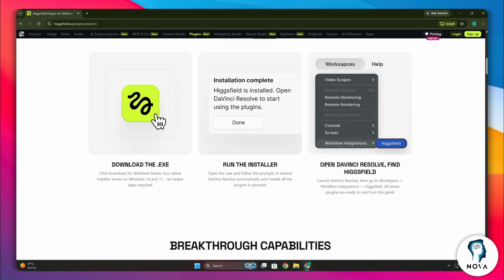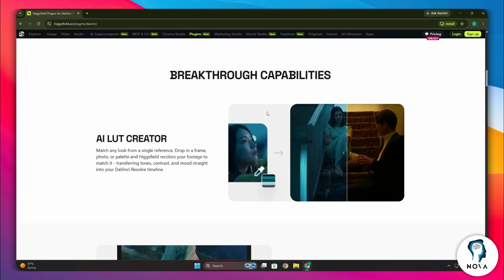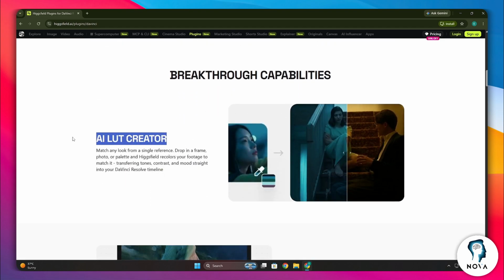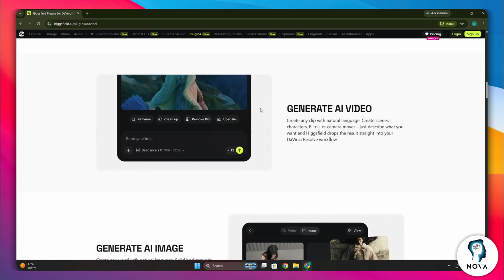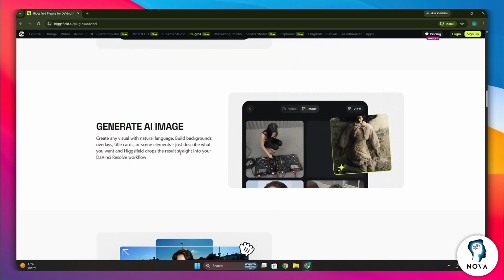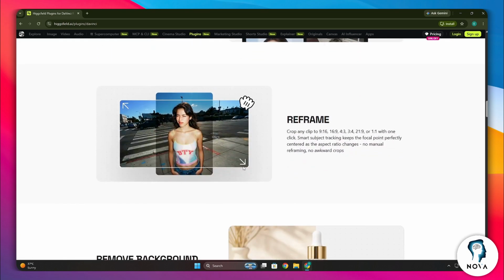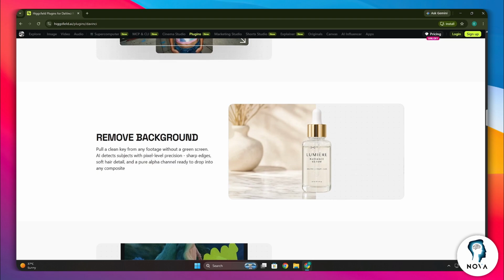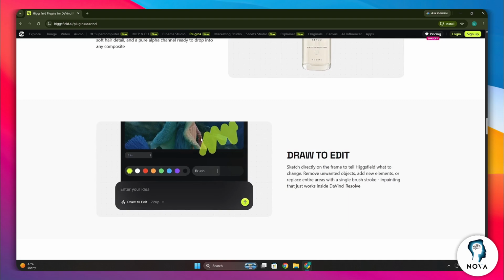How to Use Higgsfield AI in DaVinci Resolve - Step By Step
How to use Higgsfield AI in DaVinci Resolve and enhance your video editing workflow with AI-powered creative tools. Learn how to integrate Higgsfield AI with DaVinci Resolve, configure the available features, generate AI-assisted edits, and optimize your editing process successfully. This video also covers Higgsfield AI integration issues, DaVinci Resolve compatibility problems, and fixes if the AI tools are not working properly.